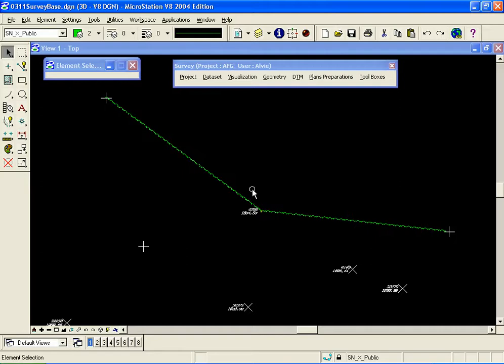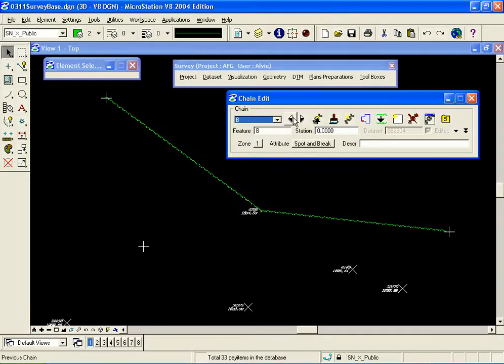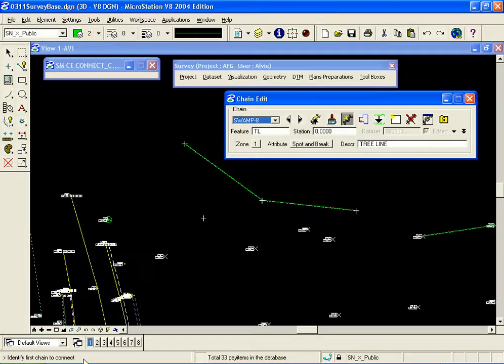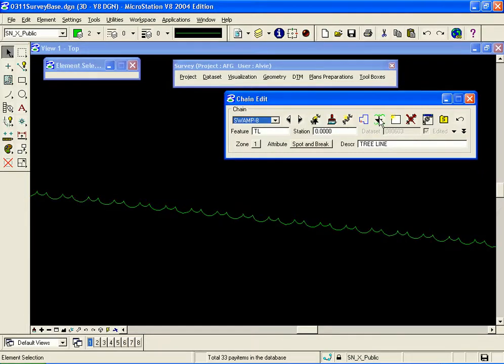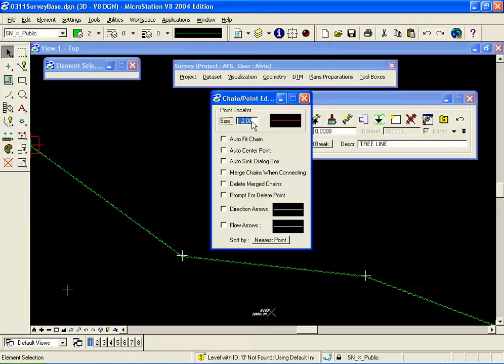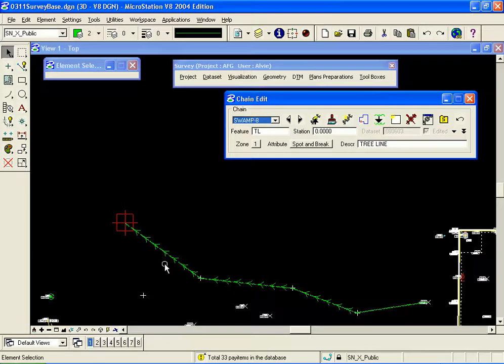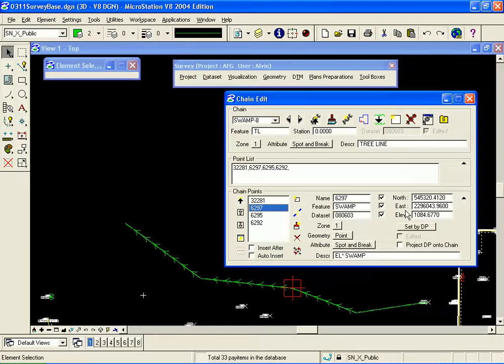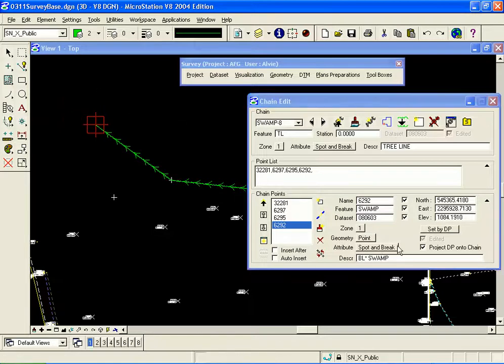Chain Edit 2